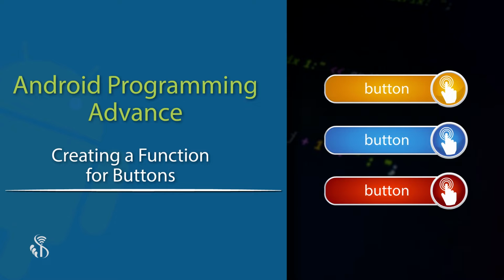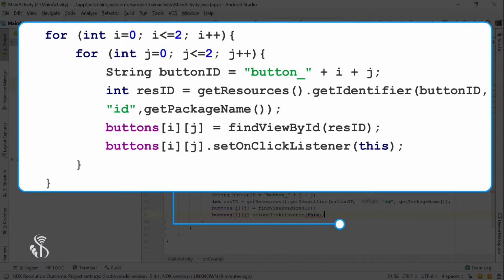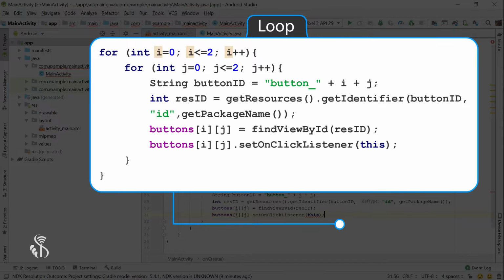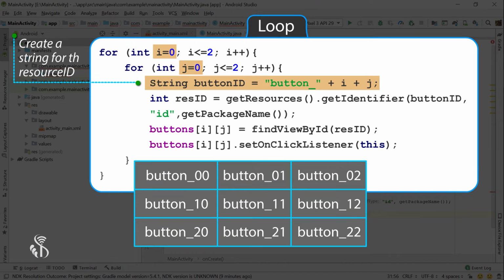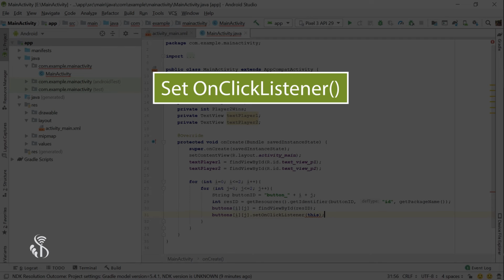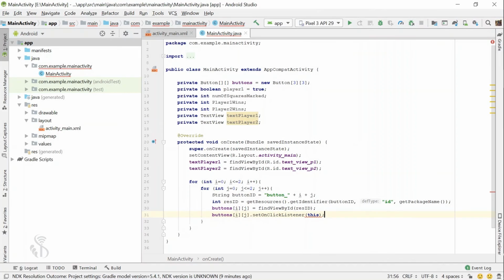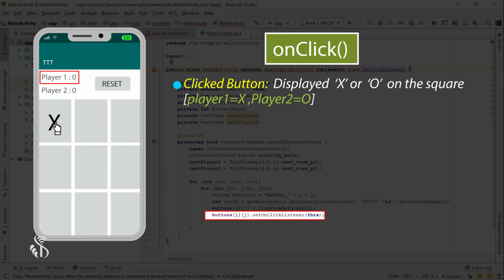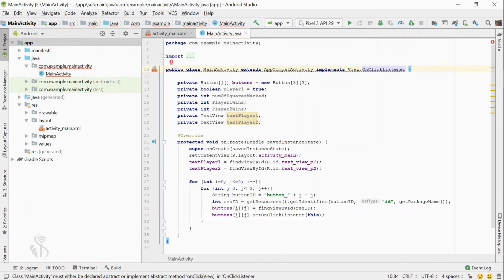Android | Creating a Function for Button